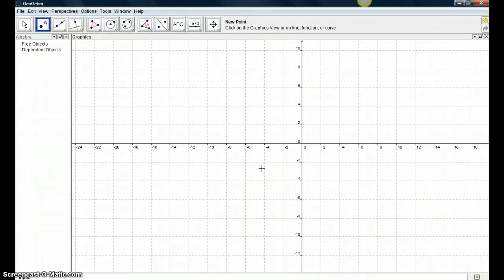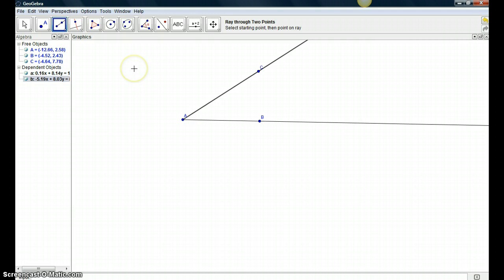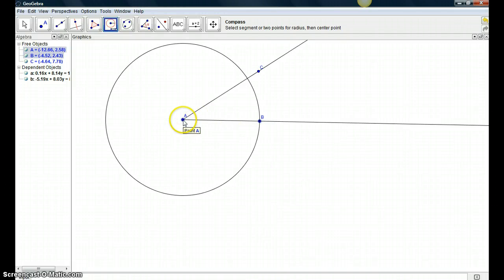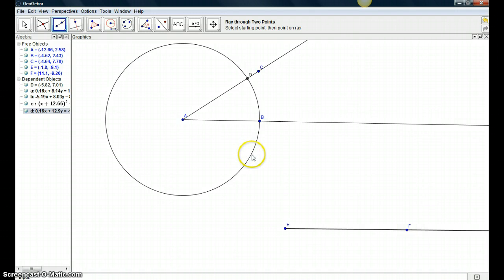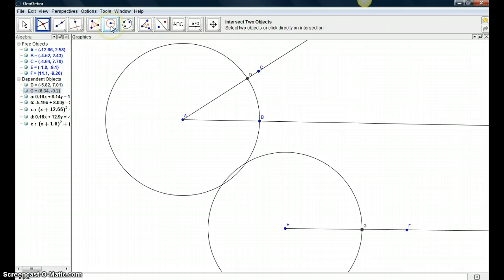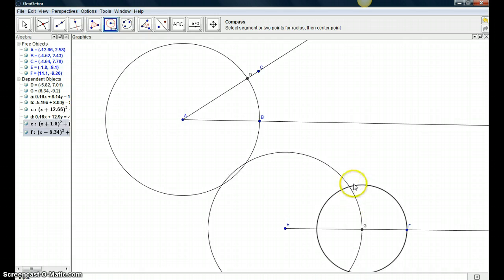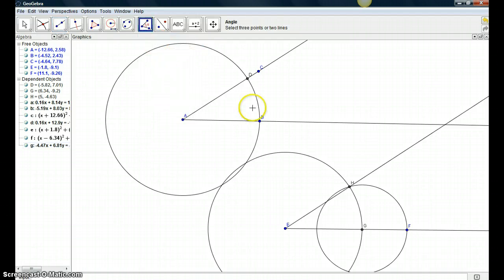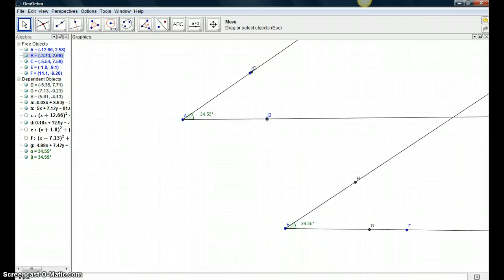Duplicating Angles on Geogebra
Learn how to duplicate or copy angles using Geogebra